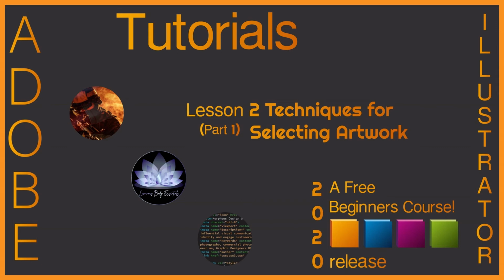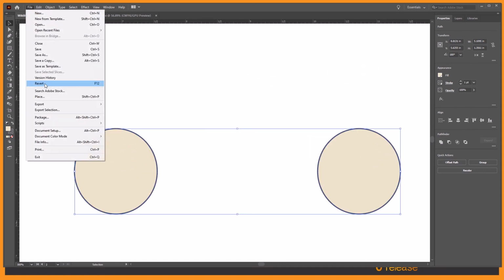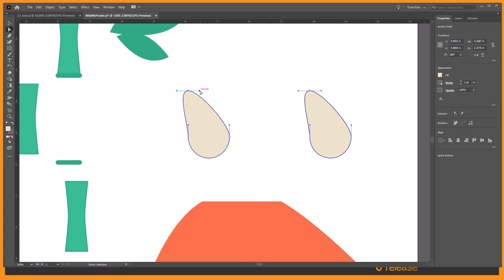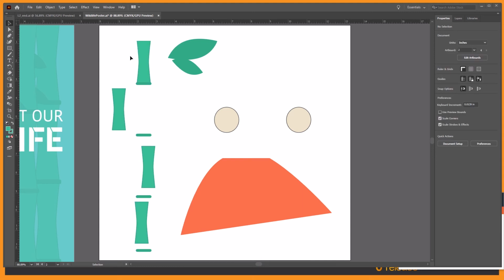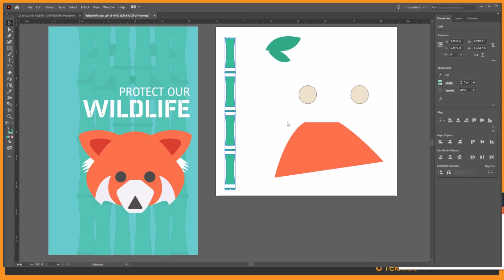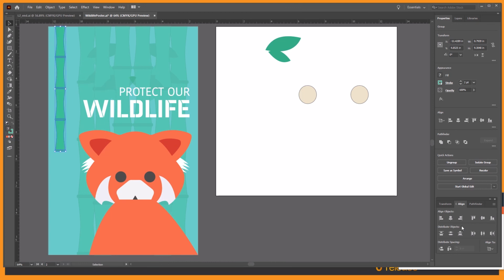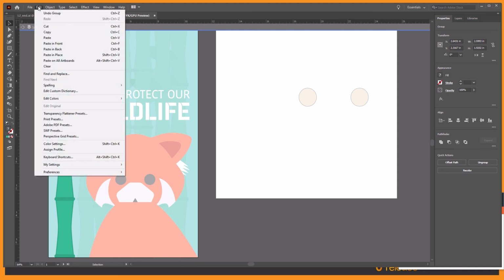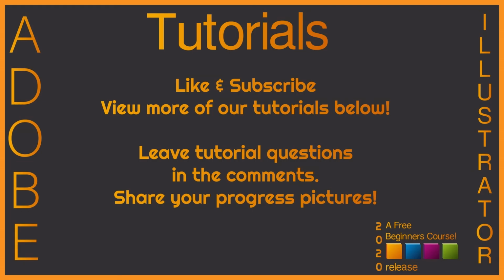Adobe Illustrator Course 2020 Lesson 2 | Techniques for Selecting Artwork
Adobe Illustrator Classroom in a Book Lesson 2 | Techniques for Selecting Artwork